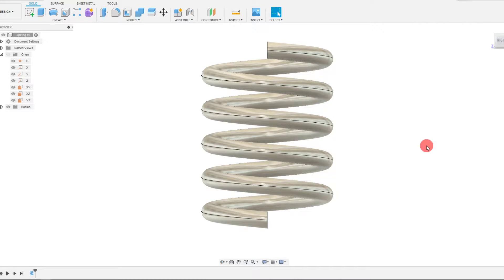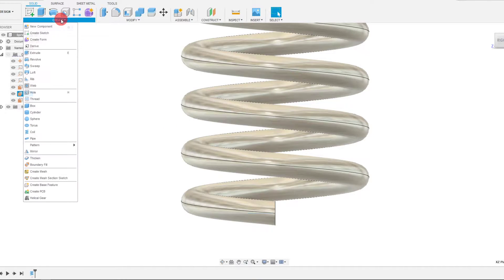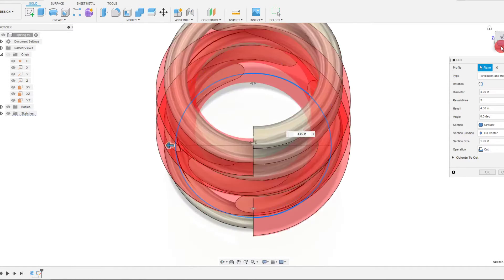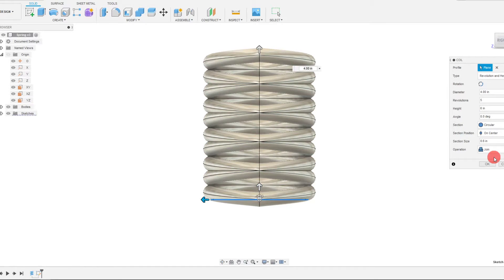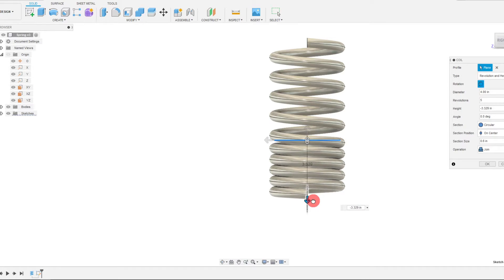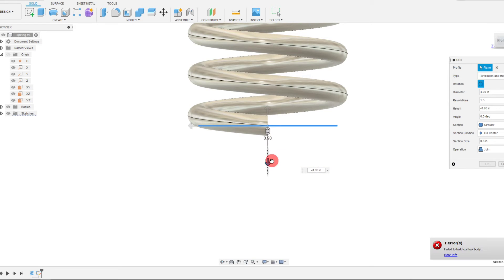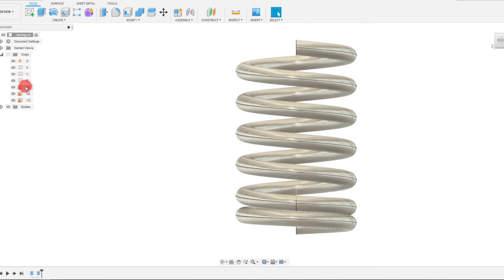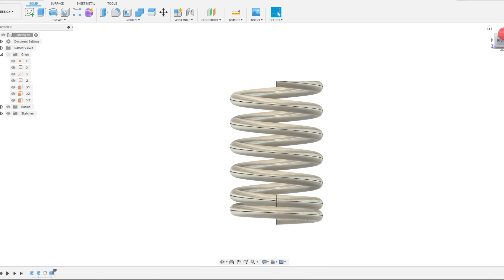Closed-End Springs- Fusion 360